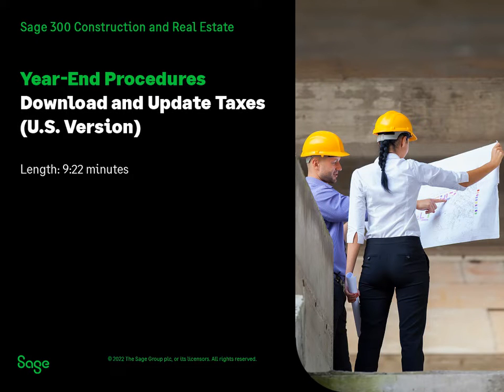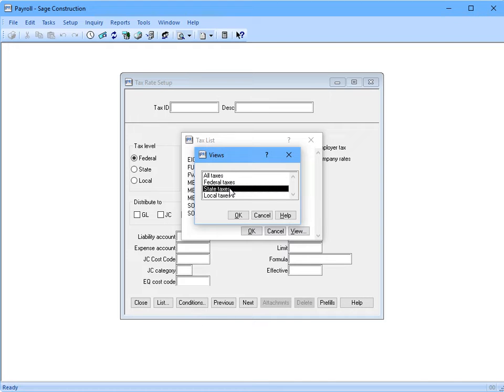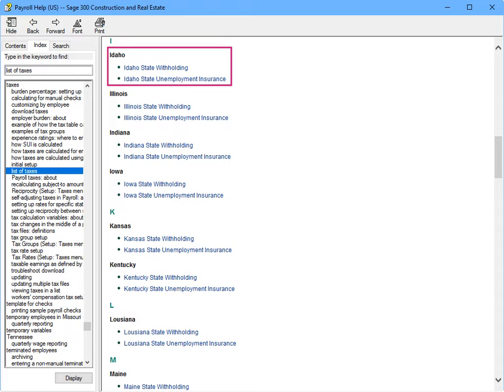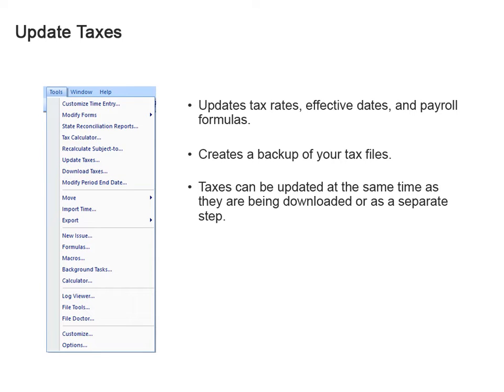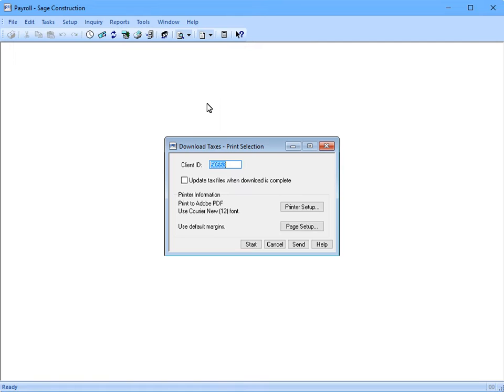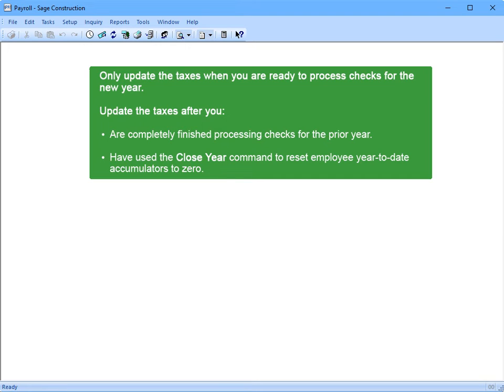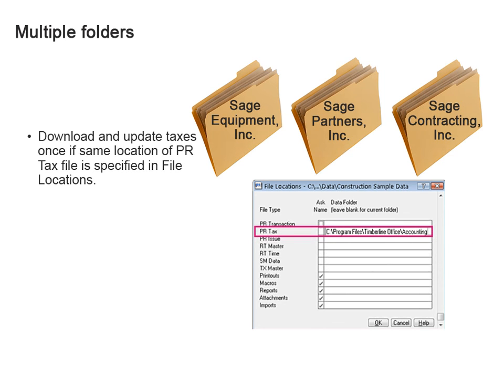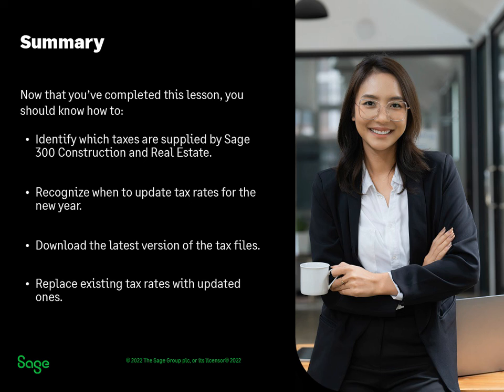Sage 300 Construction and Real Estate - Download and Update Taxes (U.S.)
Watch this lesson to learn how to download the taxes files and install the updates. We will guide you step by step through downloading the tax files and installing taxes.